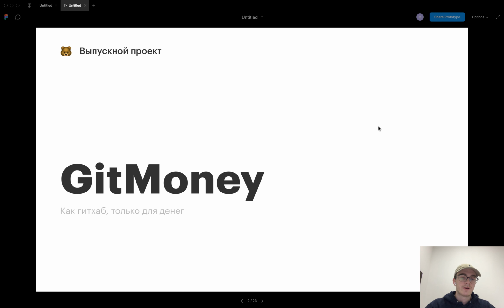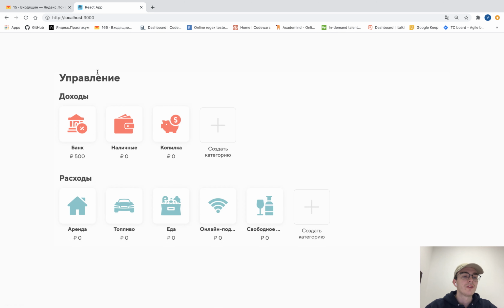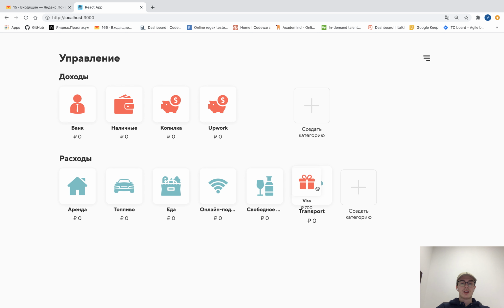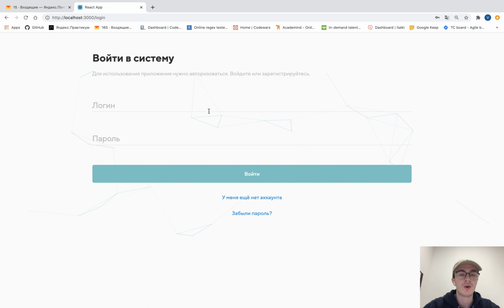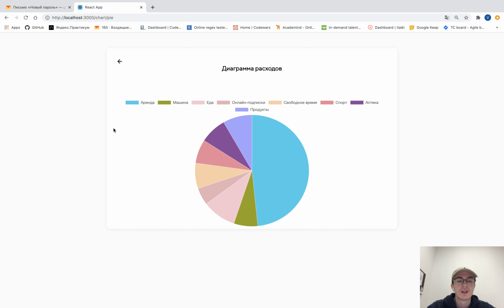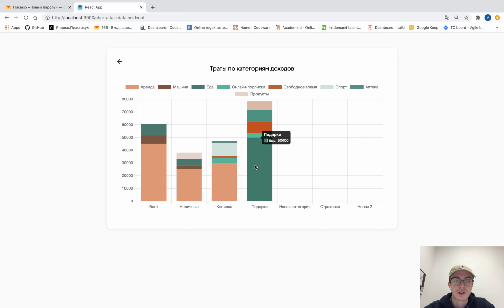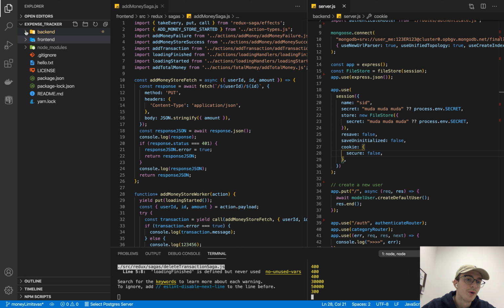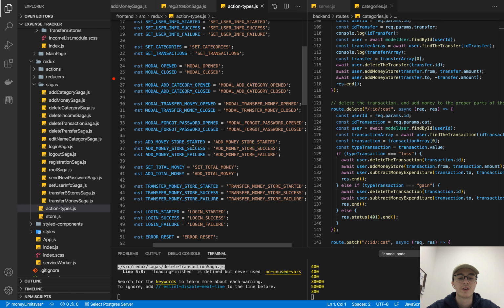Git Money React, Express, Redux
In this video I will go through my react project which helps users to track their expenditures.